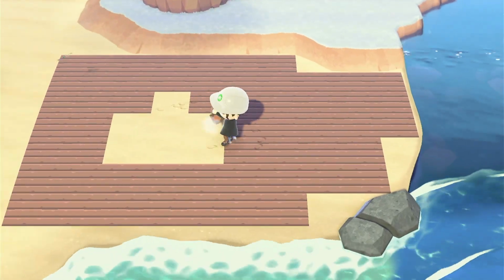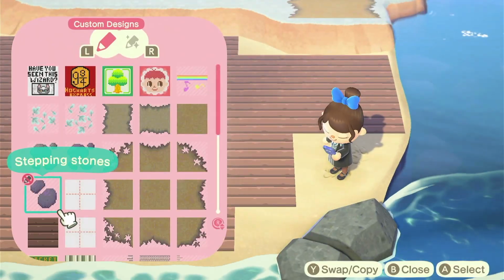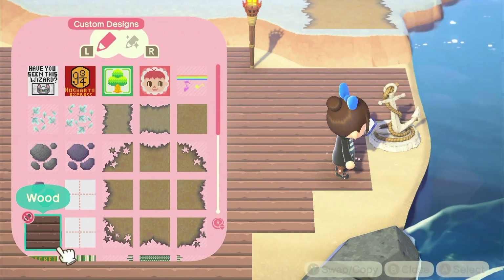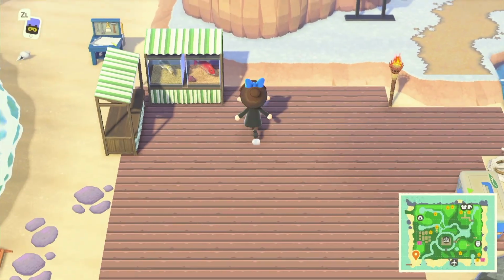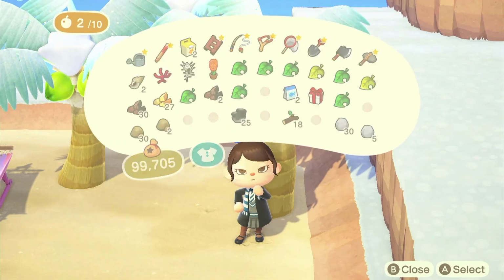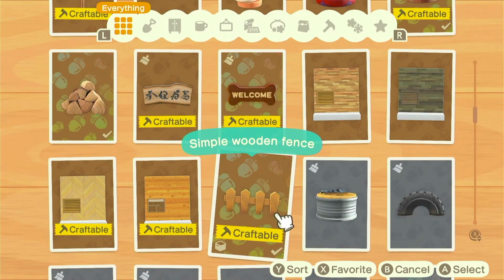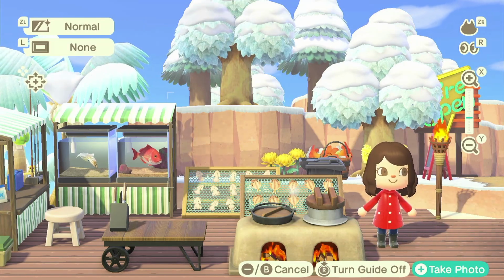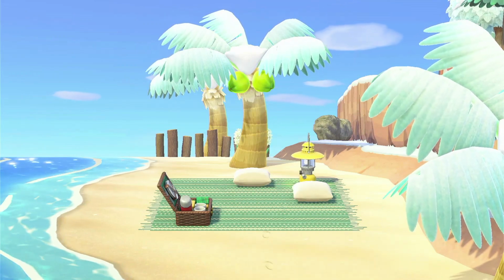winter fish market speed build | animal crossing: new horizons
Finishing the first part of my island: a fish market / shopping area by my pier!
What did I use?
* Angled Sign Post
* Diner Sign
* Bucket
* Toolbox
* Menu
* Garbage Can
* 2 Fish Drying Racks
* 2 Stalls
* Fish bait and a couple fish
* Clay coal furnace
* Ironwood Table
* Knife Block
* Clothing/Tool Items
* Tiki Torches
* Cooler
* Anchor
Custom Designs
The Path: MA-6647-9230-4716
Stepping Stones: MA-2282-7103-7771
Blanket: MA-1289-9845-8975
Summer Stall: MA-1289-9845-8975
My Current Villagers
Lily, Julian, Renee, Poncho, Olaf, Octavian, Lobo, Rodeo, Maddie, Miranda